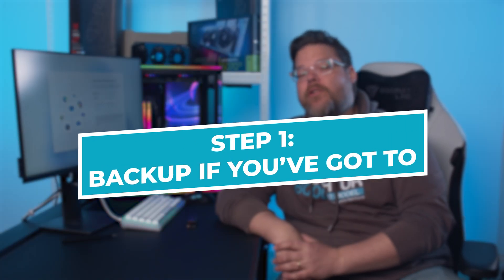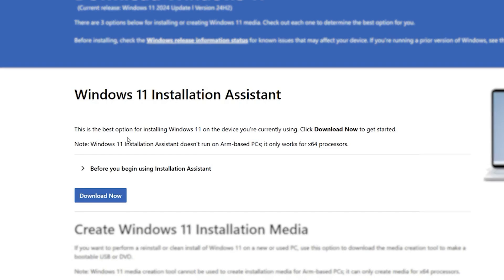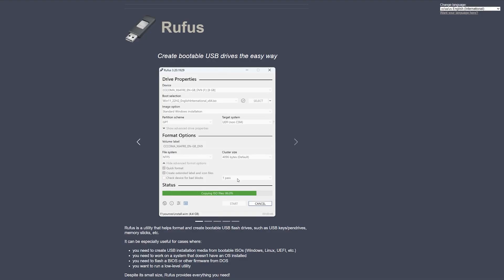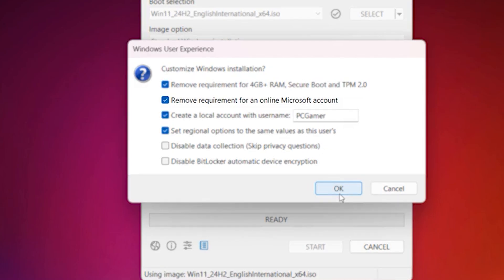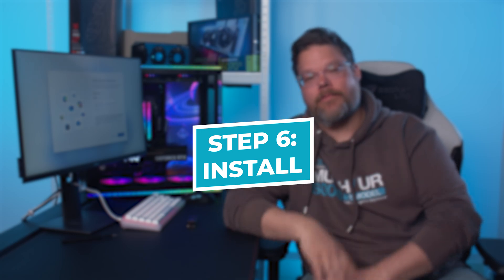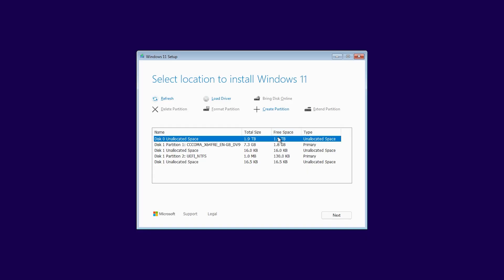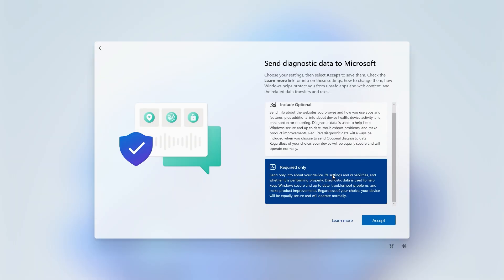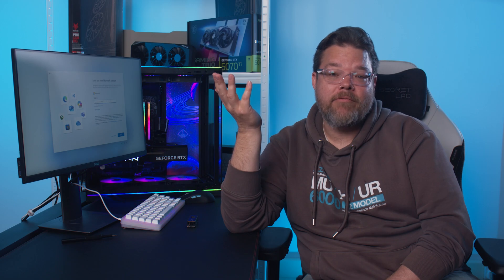No Microsoft account needed: Installing Windows 11 step by step | Critical Rig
In this episode of Critical Rig PC Gamer's hardware overlord Dave James shows you how to install Windows 11 without needing a Microsoft account. This step by step guide will walk you through the whole process.

Whether it's a need to update from Windows 10 before the looming deadline, a DIY home built set up, a reinstall, or just time to burn the old OS, Dave is here to help.

0:00 - Introduction
01:17 - Step 1: Backup if you've got to
02:00 - Step 2: Grab your ISO
02:56 - Step 3: Grab Rufus & a USB stick
03:40 - Step 4: Put it all together
04:45 - Step 5: Drivers
05:29 - Step 6: Install
06:58 - Step 7: The newness
08:00 - Step 8: Get drivers & restore your backups

This is all the best PC gaming gear we recommend in one techie tier list | PC Gamer: